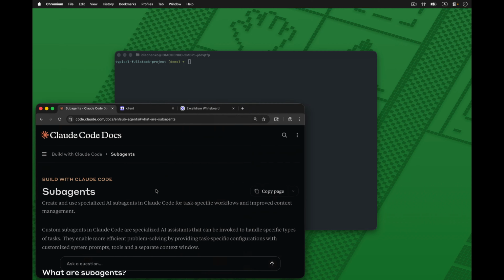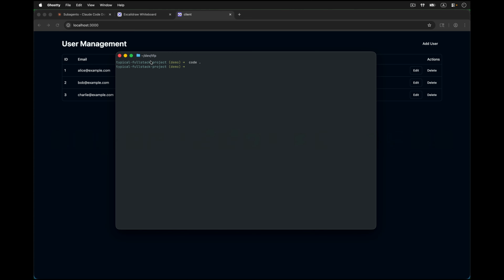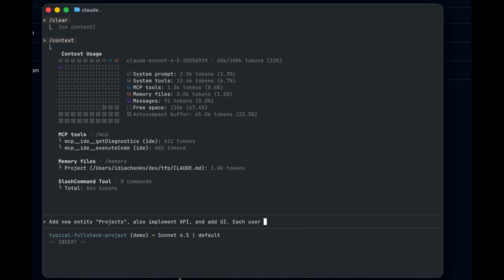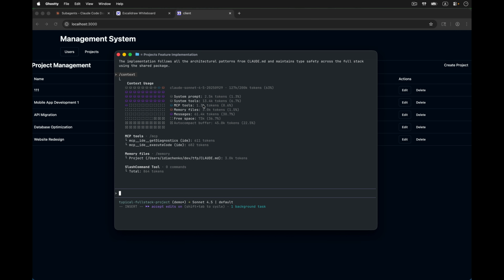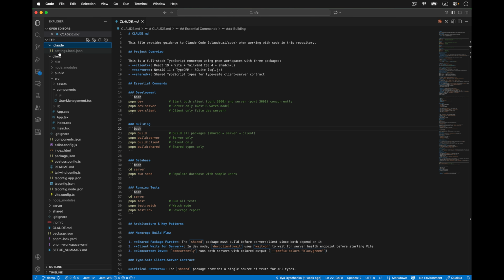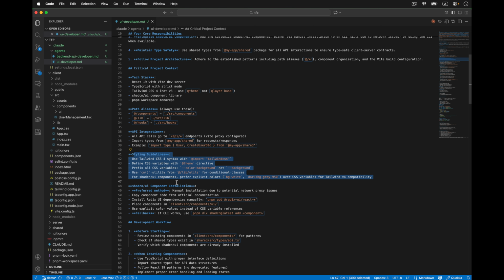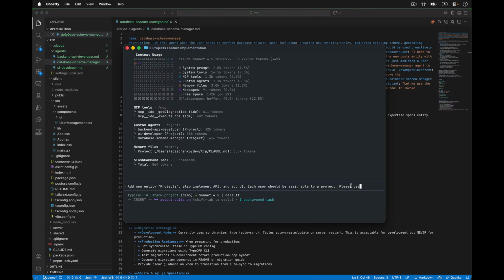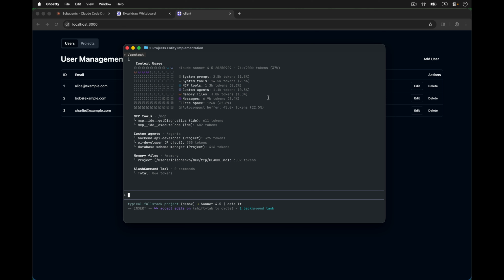SubAgents in Claude Code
In this video, I walk you through the concept of AI SubAgents in Cloud Code and explain how they can transform the way you work with large, complex projects inside an LLM-powered development environment.